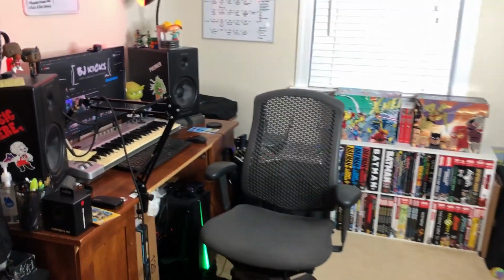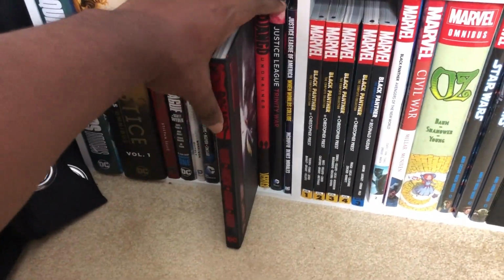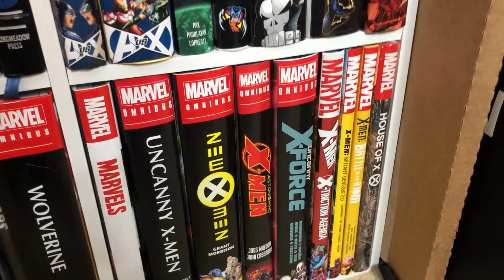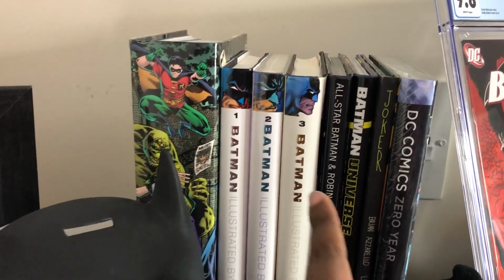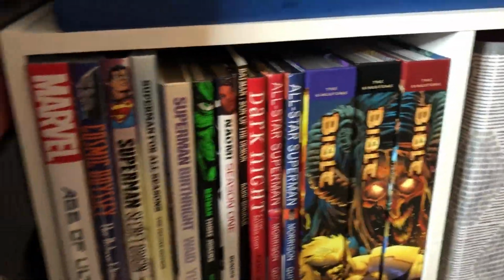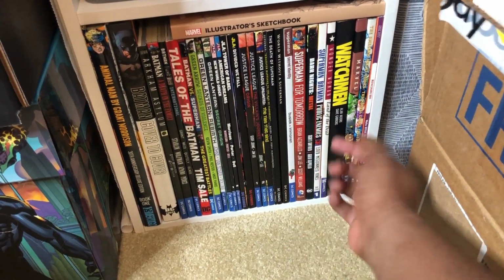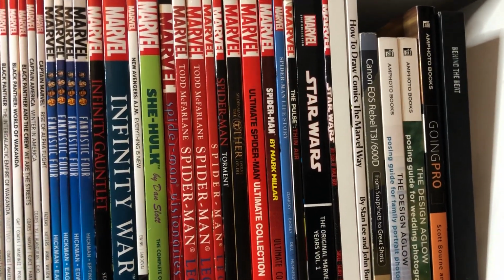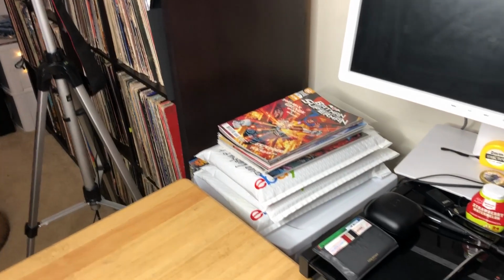MY COMIC BOOK COLLECTION TOUR! (January 2021)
MY COMIC BOOK COLLECTION TOUR! (January 2020)

Because you asked for it, here's a tour of my entire comic book collection (filmed January 2, 2020). Walk with me as I show you my tiny collecting corner stuffed with way too many books, and be sure to subscribe so you can see the upgraded tour later this year!